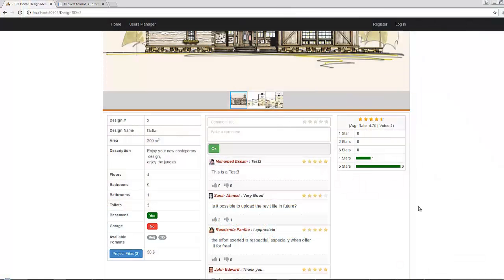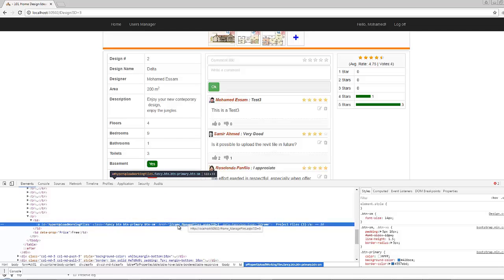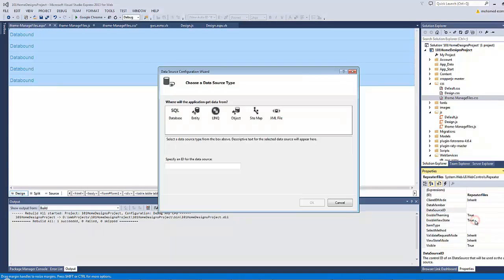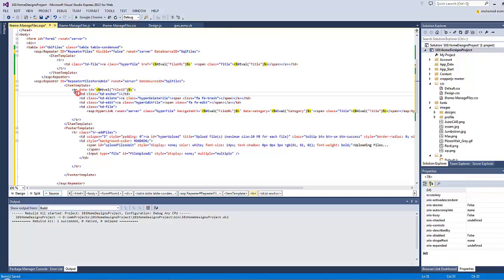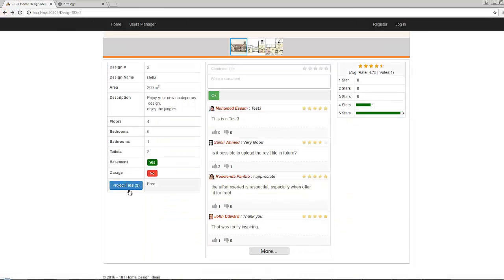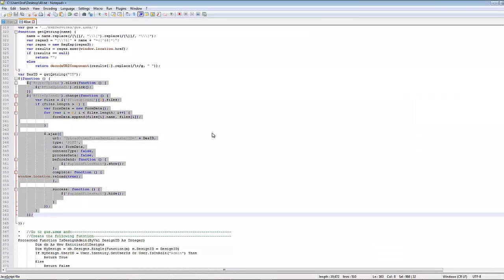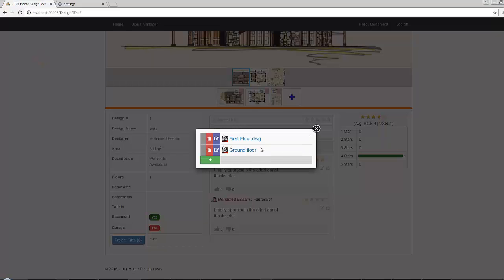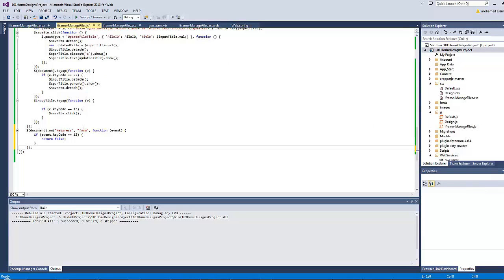20 offer the project's files for download using mime